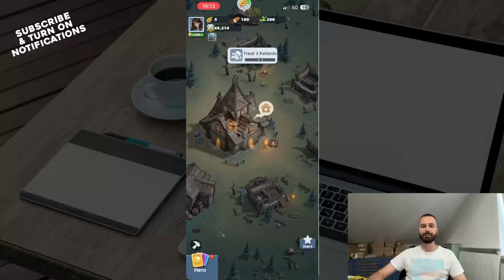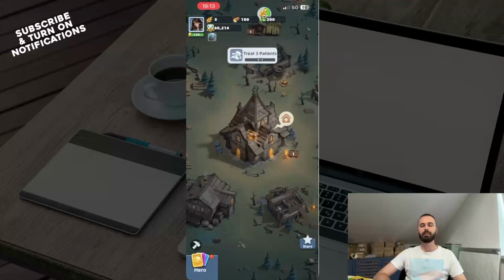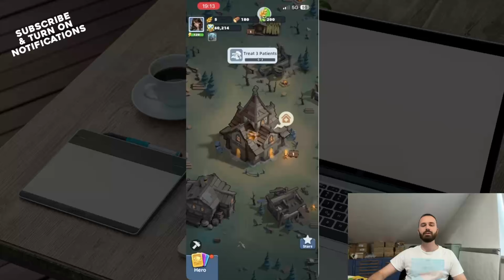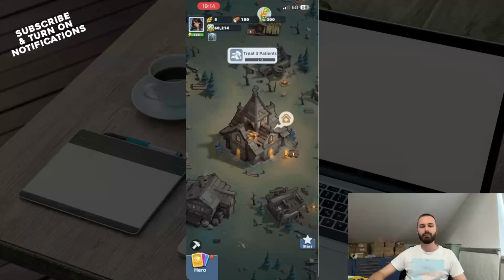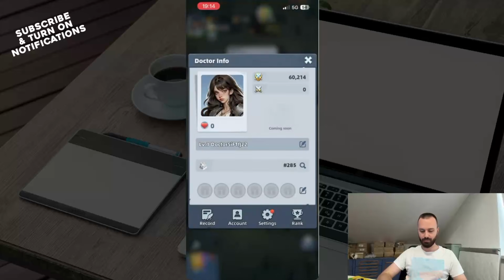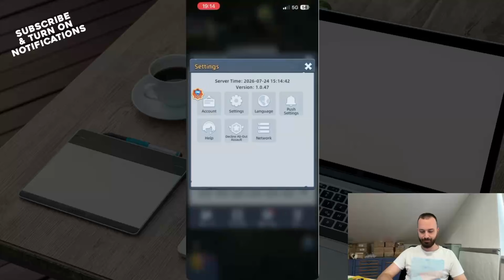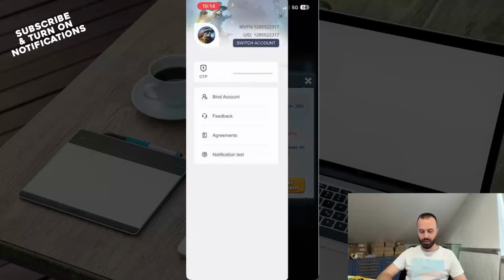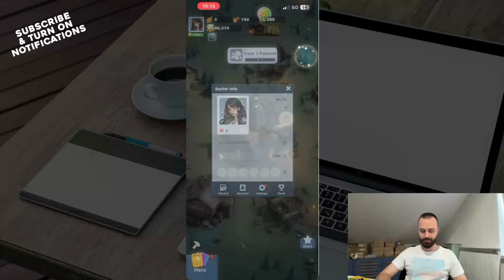How To Clear Cache in Last Asylum Plague (Quick Tutorial)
In this video I will show you How To Clear Cache in Last Asylum Plague. It would be good if you watch the video until the end so that you don't miss important steps.